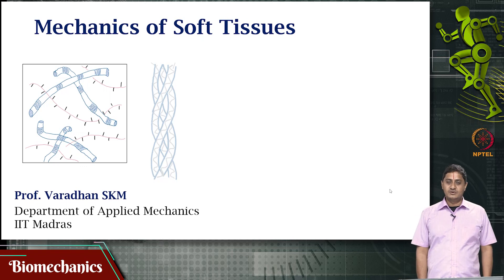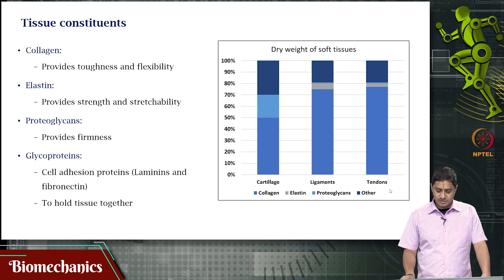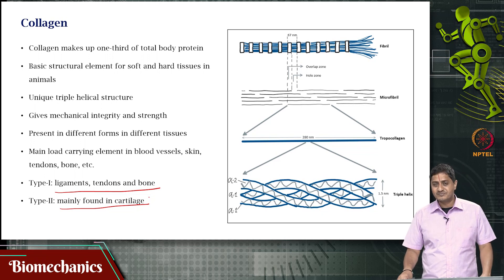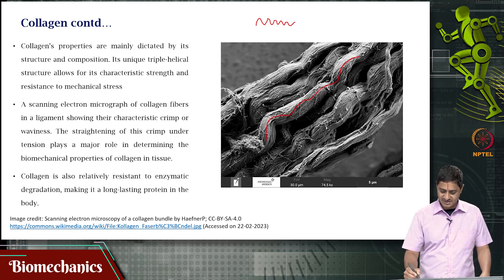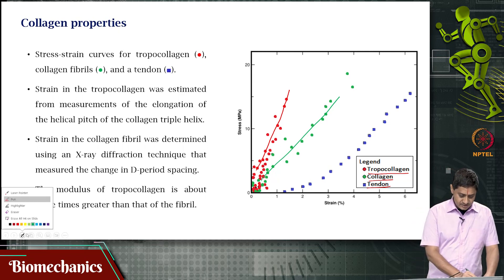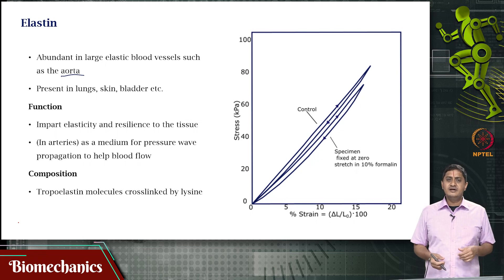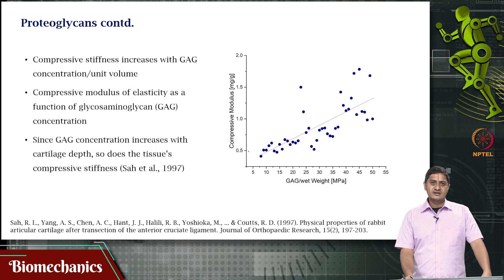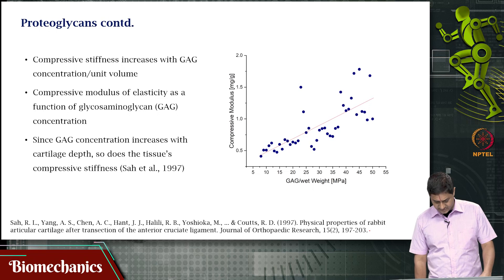#63 Tissues & its Constituents | Biomechanics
This lecture revisits the topic of tissues, focusing on their constituents and how these components contribute to the overall mechanical properties of tissues. It discusses key constituents such as collagen, elastin, and proteoglycans, highlighting their roles in tissue structure and function.